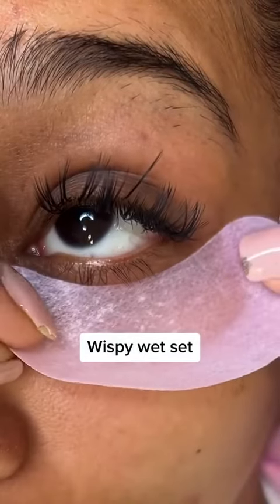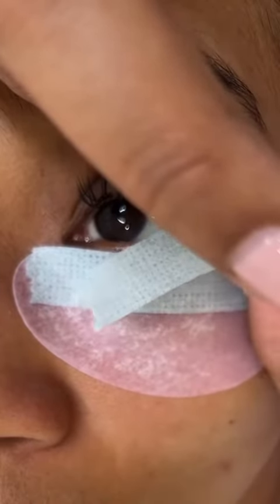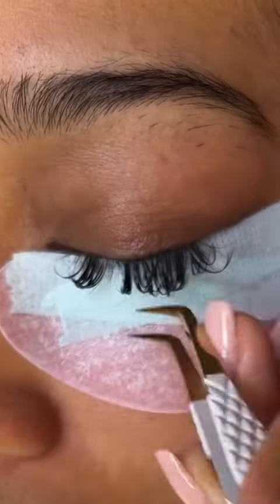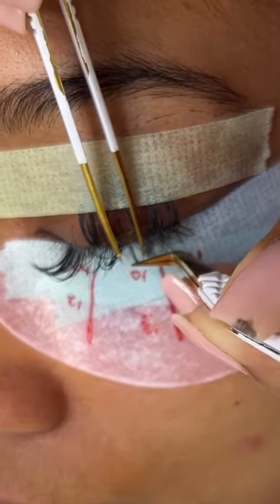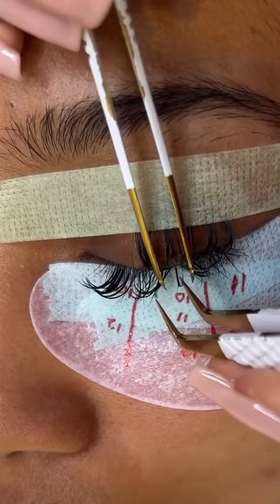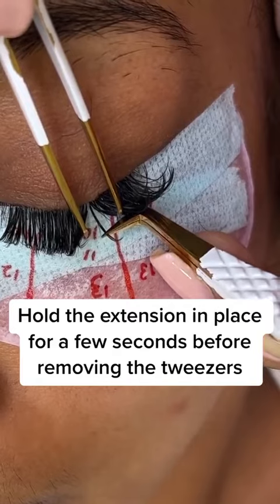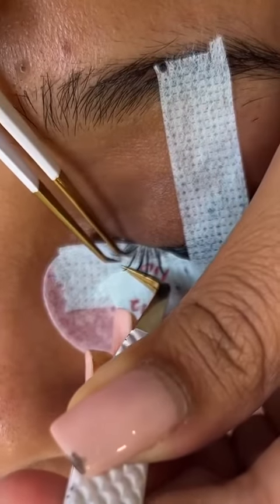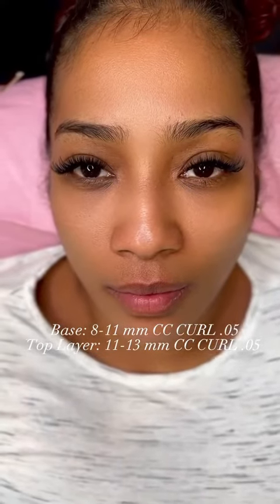Do you like this set of wet lashes ?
Follow me for more lash art & lash tips now🥰